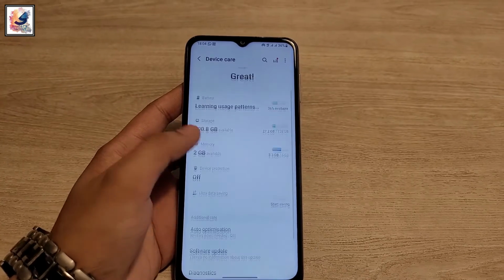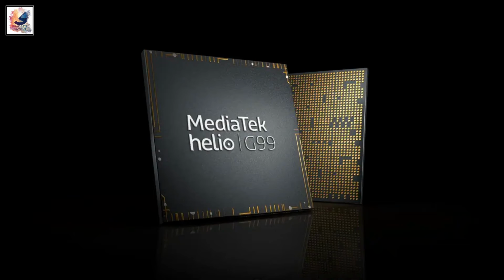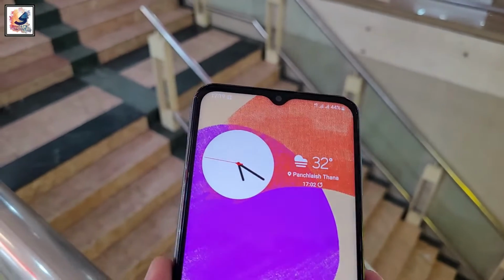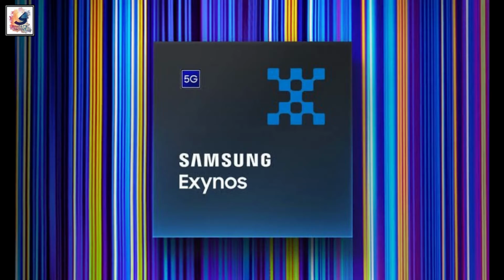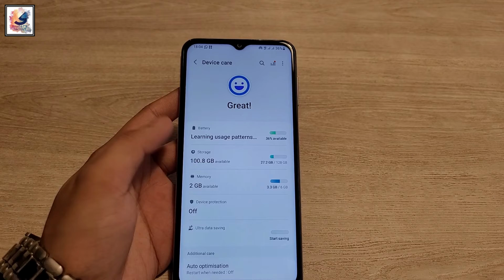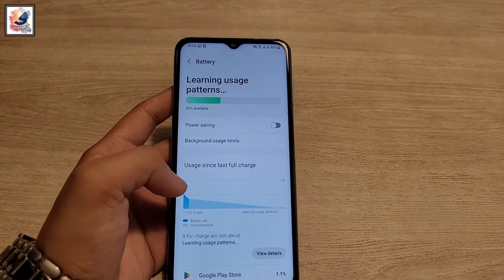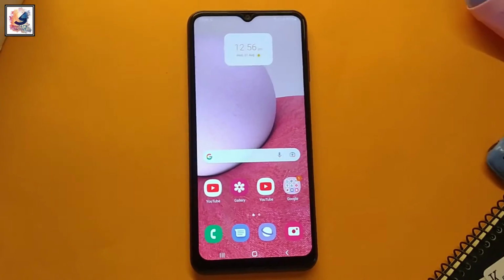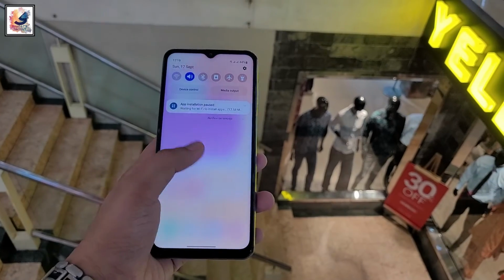Samsung Galaxy A15 will bring OLED screen 🔥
Samsung Galaxy A15 5G First Look

As-salamu alaykum friends,I am Shadat Hossain Sazib. welcome you all to Shadat's Dayout YouTube channel. I like to share with you guys It seems Samsung will finally offer an OLED screen on its entry-level Galaxy A1 series phones starting next year. A new report from South Korean publication Samsung will finally replace the LCD panels used on previous Galaxy A1 series phones like the Galaxy A14 with OLED ones due to the lowered price of rigid OLED panels.The Galaxy A15 is expected to feature a 6.4-inch Full HD+ resolution and an Infinity-U-shaped notch. The A15 will come in both 4G and 5G variants with the former featuring a Helio G99 SoC, 4GB RAM, and Android 14,The phone is also likely to feature a 50MP primary camera and a 5,000 mAh battery with 25W charging. The Galaxy A15 series is expected to launch in Q1, 2024.I hope you guys like and enjoy it.

 PLh0MlQPTaItjopl8vw13LCnzSsSYuoaz3